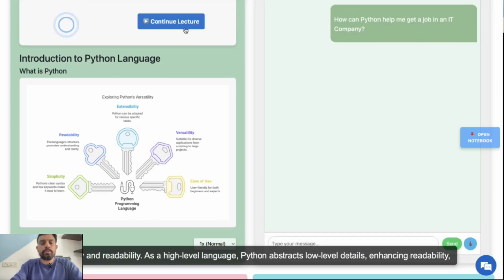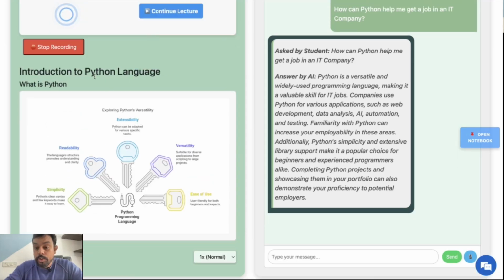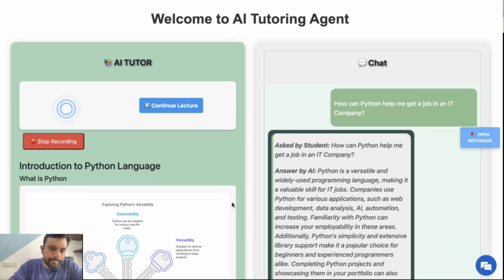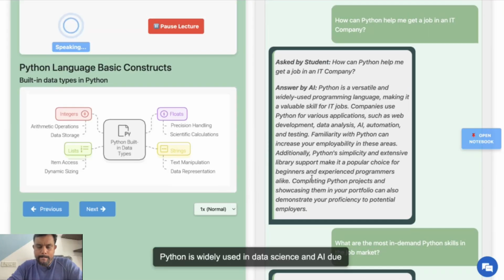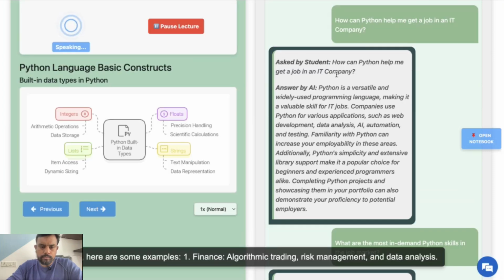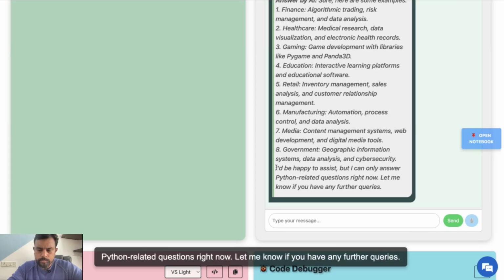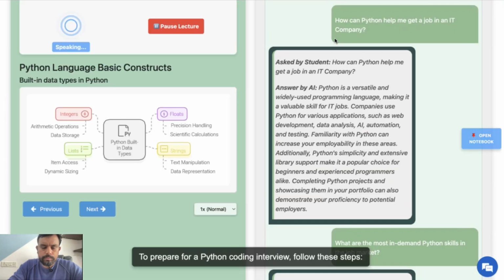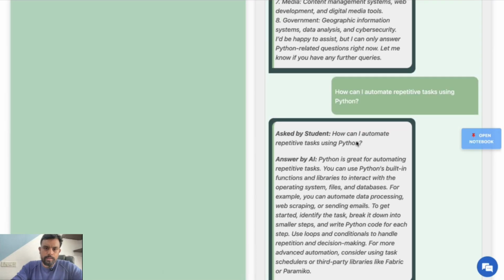Your Personalized AI Tutoring agent for Smarter Learning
Over the recent months, we've been diligently developing a cutting-edge AI-powered tutor poised to transform the landscape of online education! 🚀 This isn't just any ordinary virtual teaching tool; it's a dynamic, intelligent, and feature-packed AI tutor that is set to redefine how you learn, practice, and progress.

✨ What Sets Our AI Tutor Apart?

✅ Practical Learning – Hands-on approach for better understanding
✅ Smart PPT Integration – Visual learning made simple
✅ Code Dry Run – Debug & execute code instantly
✅ Interactive Sessions – Engage & learn actively
✅ Real-time Chat Support – Instant query resolution

Our mission is to develop the next-generation AI tutor that offers enhanced accessibility, practicality, and interactivity in the learning process. 🔹

Are you open to exploring the realm of AI tutoring to elevate your skill set? Share your insights in the comments below!